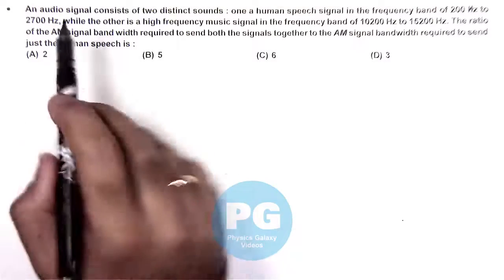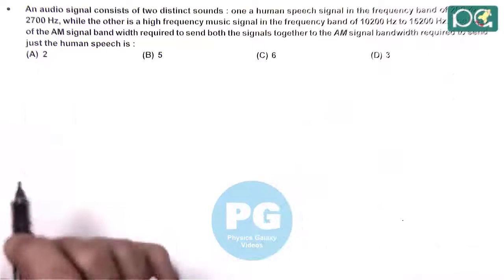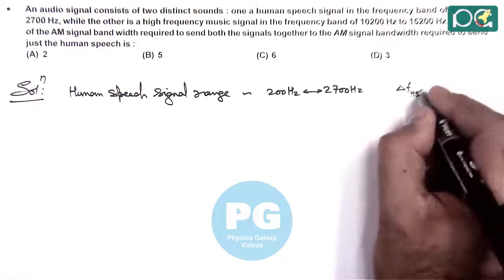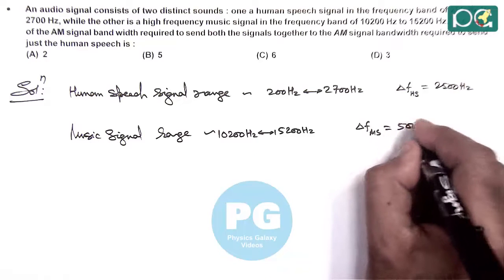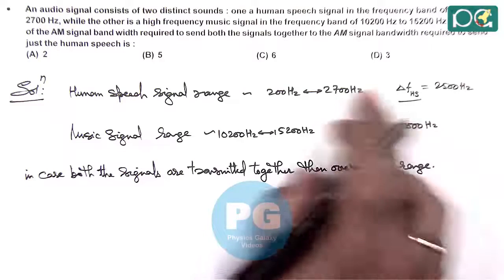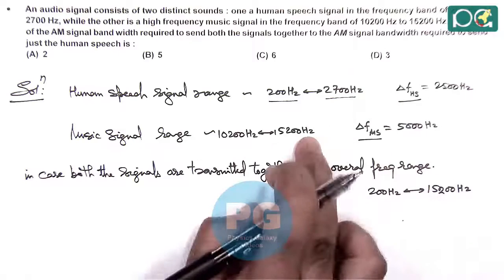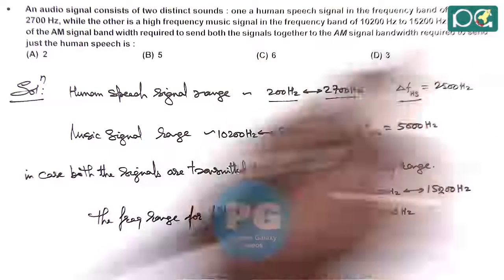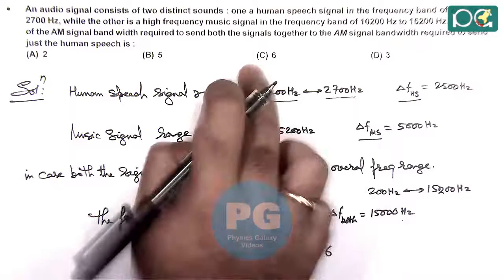JEE Main 2016 Physics Solutions | Modulation and Demodulation-01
JEE Main 2016 Physics Solution | Modulation and Demodulation